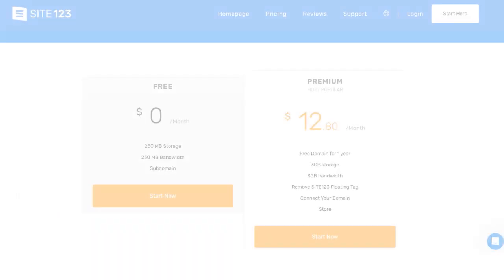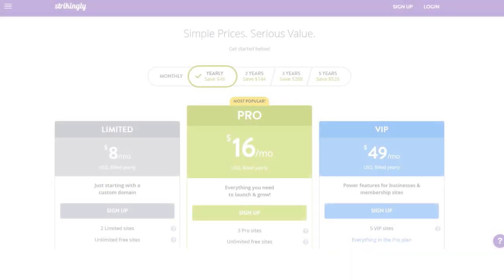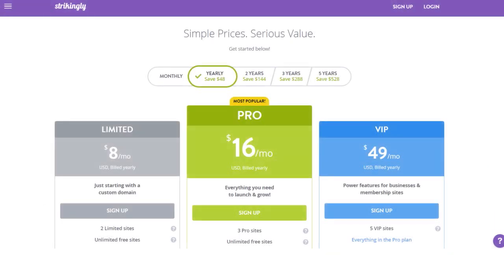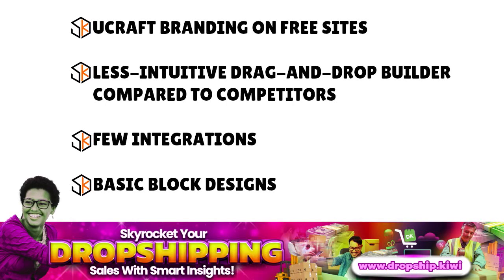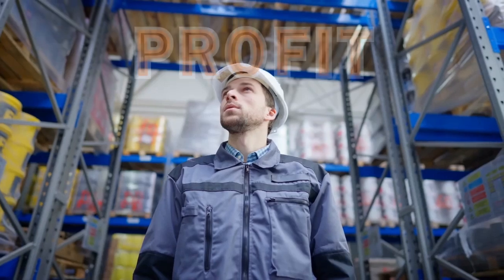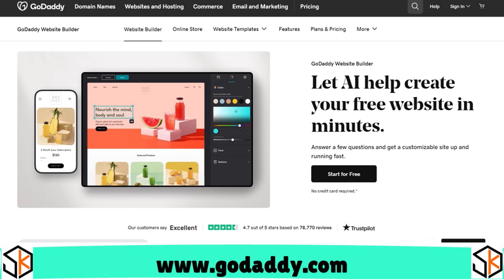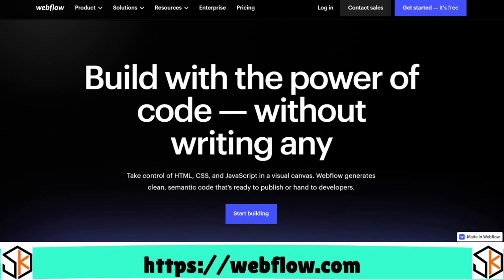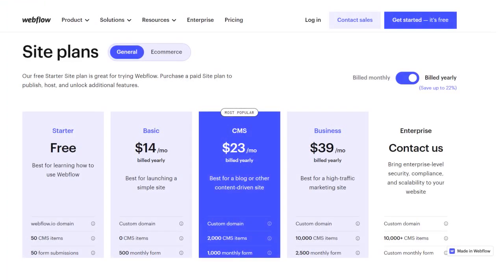Cheapest Website Builders in 2026: How My Low‑Cost Setup Can Boost Your Online Success Immediately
Finding the cheapest website builders in 2026 became my personal treasure hunt through low‑cost tools, hidden features and “uh… why is this so cheap but so good?” moments. Friend… bestie… pal… digital superstar of the American marketplace… the fact that *you* clicked on this video tells me you’re the kind of brilliance-powered human who could build a website from a couch and still look like a Silicon Valley founder. And hmmm… get this: **over 71.6 percent of new entrepreneurs in 2026 launched their first website using budget builders under $15 per month, thanks to AI‑assisted design, drag‑and‑drop editors and instant hosting**, especially in states like Texas, Florida, California and Ohio where online business creation is booming. Inside this video, I’m breaking down the platforms, the surprises, the “Gosh… they really include that?” features and the exact insights that helped me build websites without draining my wallet or my sanity.
_Let me take you back for a second, friend. I was sitting in a diner in Tulsa, Oklahoma, sipping a coffee that tasted like it had been emotionally betrayed by the coffee machine, when I whispered to myself, “Marquis… you need a website builder that won’t treat your business like a confused toddler.” And gosh, once I found these ultra‑cheap platforms, it felt like the universe leaned in and said, “Sir… your digital glow‑up starts now.” I swear I almost hugged the waitress. Almost. This video is my gift to you, pal. You’re going to laugh, learn, and probably say “I was wheezing!” at least twice. You might even say “It cracks me up” or “I was laughing so hard my spine temporarily left the chat.” And yet… every insight is real, practical and designed to help you win._
✨ **Watch** this video from start to finish, friend — you’re about to unlock something big.
👍 **Like** the video if you want more website, business and digital‑growth gems.
💬 **Comment** your state, your website niche or your favorite interjection (mine is “Hmmm… interesting”).
🔁 **Share** this with another entrepreneur who deserves a website glow‑up.
🏷️ **Tag** someone who keeps saying they want a website but still hasn’t picked a builder.
You’re home now, friend. Kick off your shoes, grab a snack, and let’s build your online success story together. 🌐✨